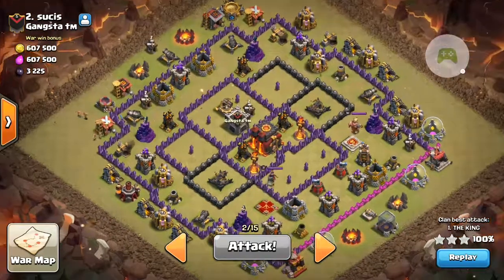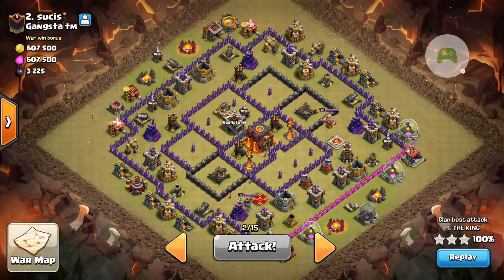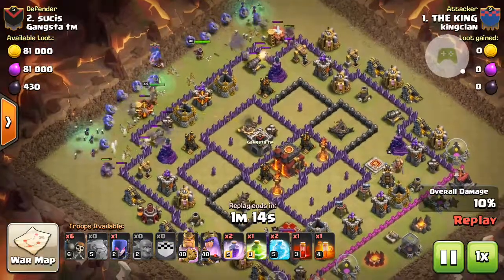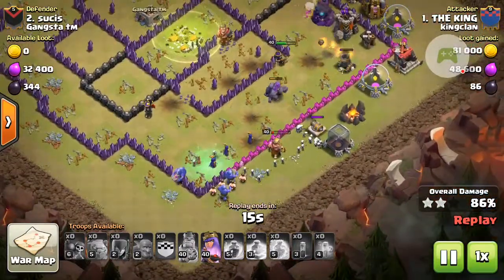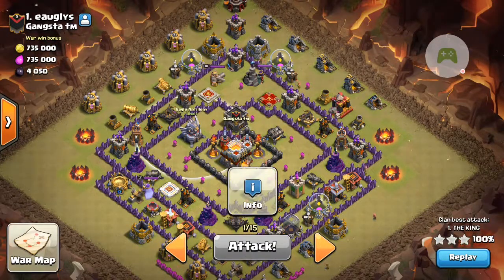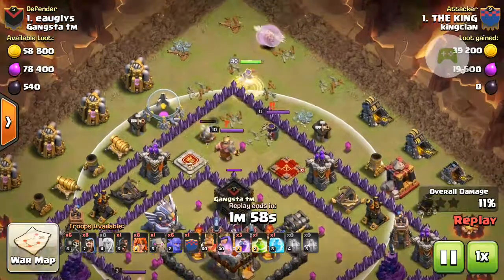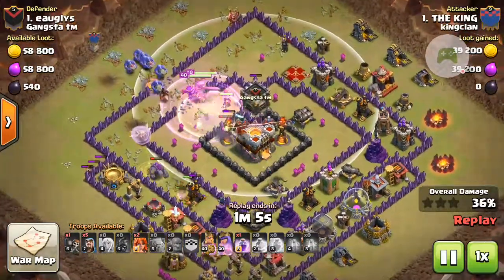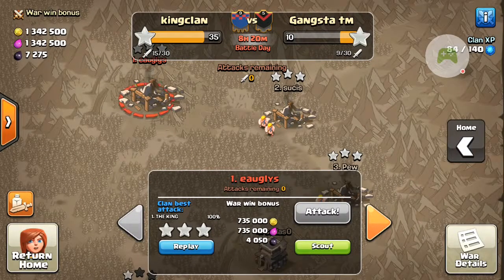The Kings gowibo and Queen walk